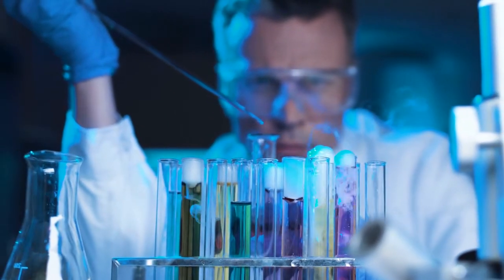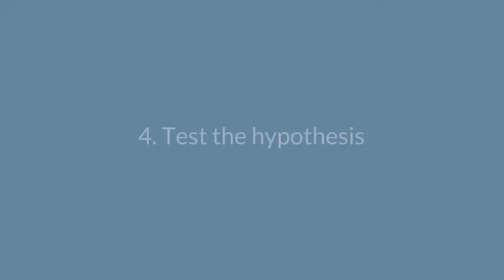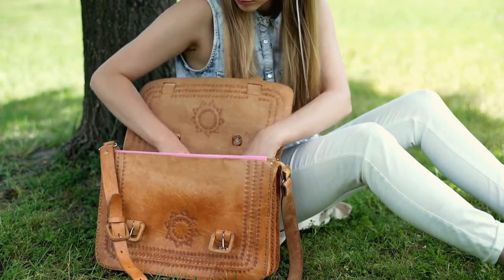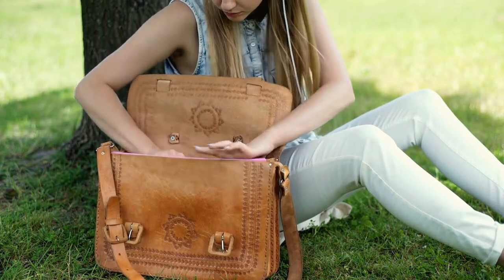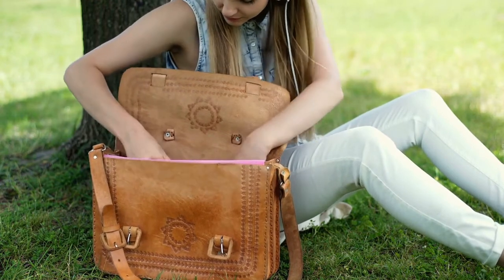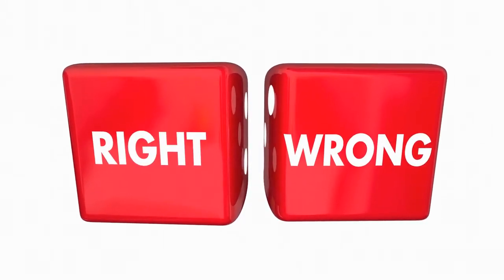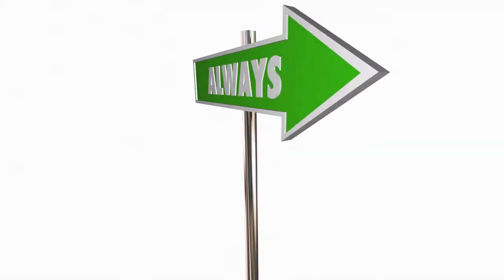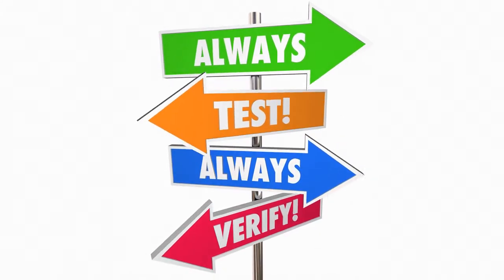The Scientific Method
Use the scientific method to do any experiment! These are the steps that you should be taking to do any experiment properly.